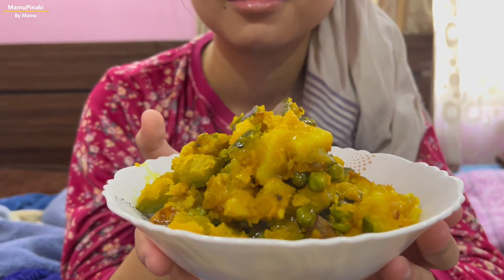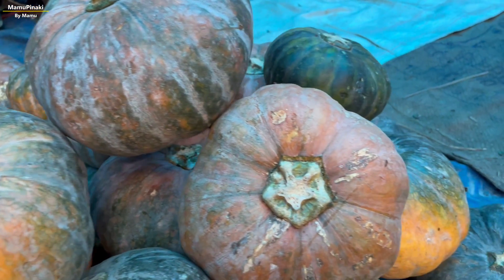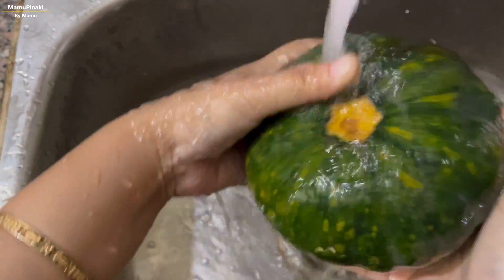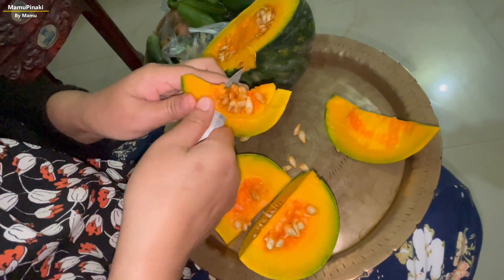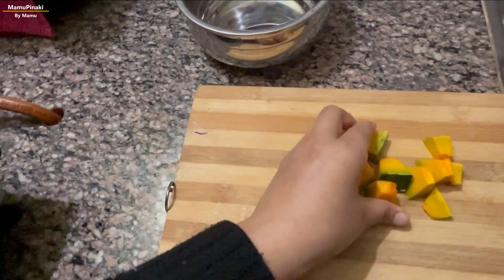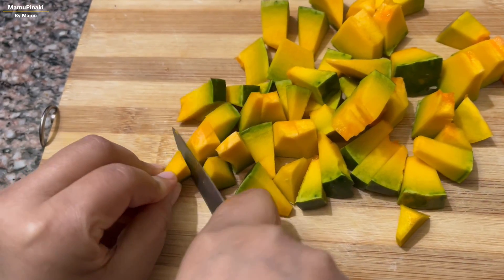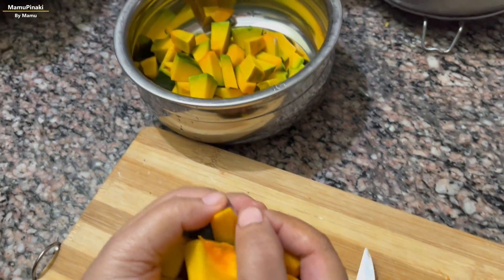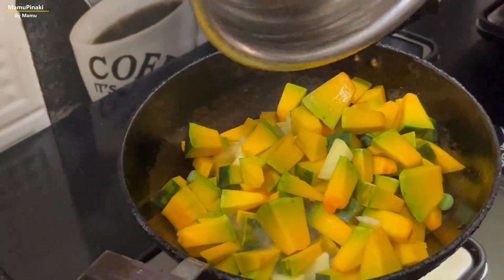Why we should eat pumpkin with the peels on it - Health benefits of pumpkin peels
00:37 Peels of vegetables and fruits are packed with nutrients which can boost our total intake of nutrients. Eating peels can help in preventing many kinds of diseases. Peels of organic vegetables without spraying pesticides are best to eat.
02:23 Upto 31% of the total amount of fiber in a vegetable are available on its peels.
03:53 Pumpkin are low in calories and it is 94% water and very high in beta-carotene which helps our body to turn it into vitamin A
05:54 After eating pumpkin peels, the carotenoids are transported to various organs including our skin, which helps in protecting the skin cells against damage from harmful UV rays.